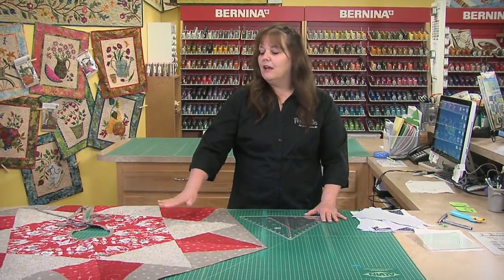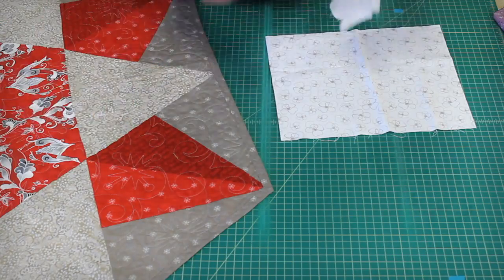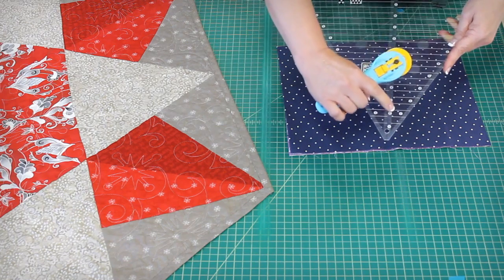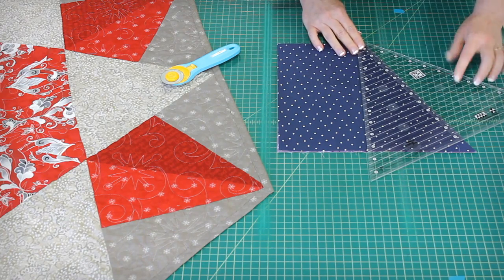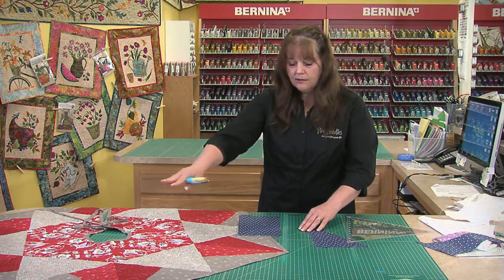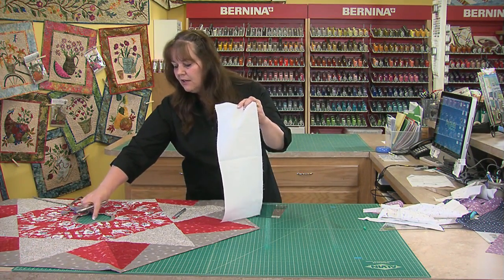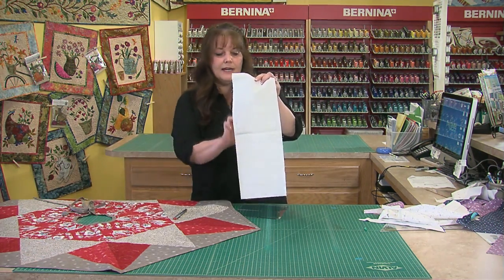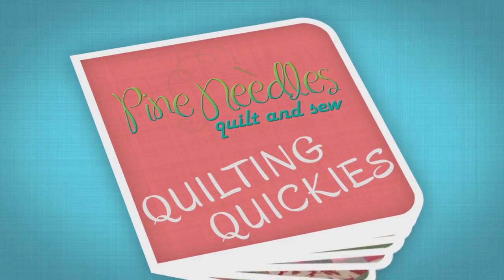Quick & Easy Tree Skirt